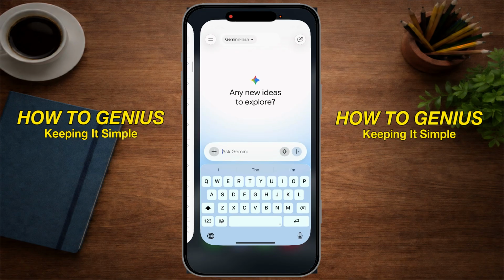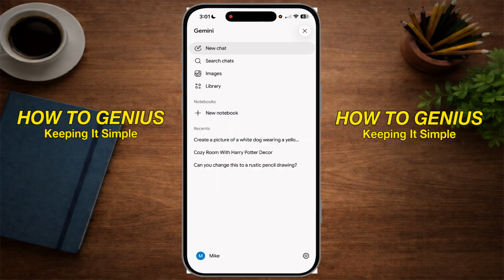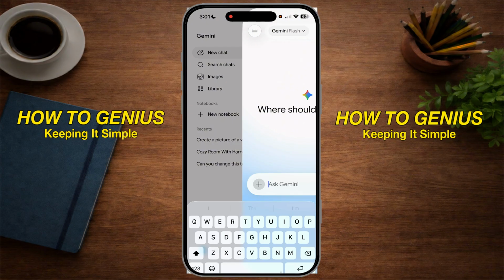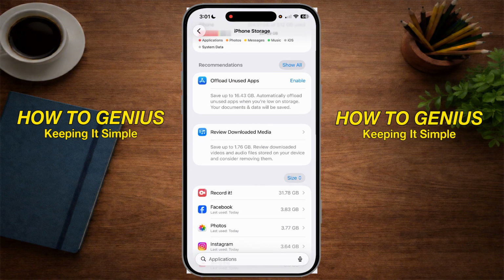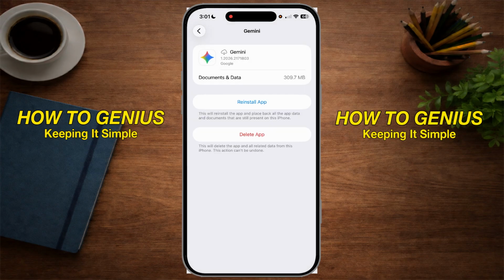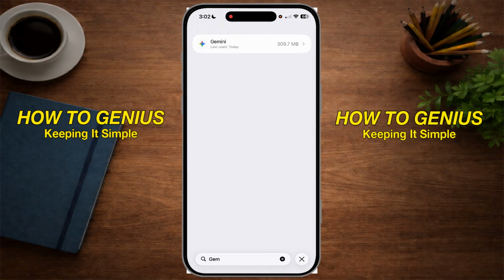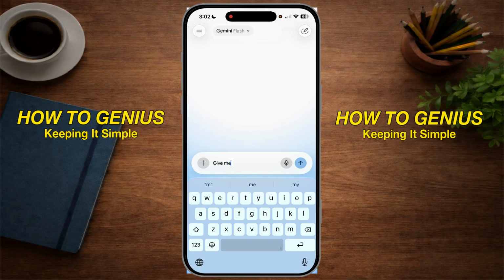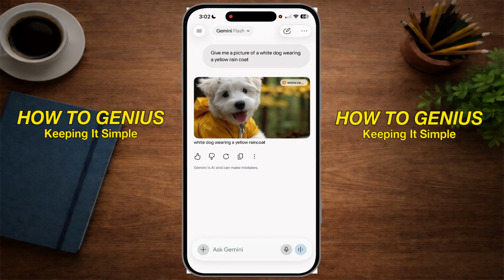How to Fix Gemini Not Creating Images - Step by Step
In this video we show you How to Fix Gemini Not Creating Images.